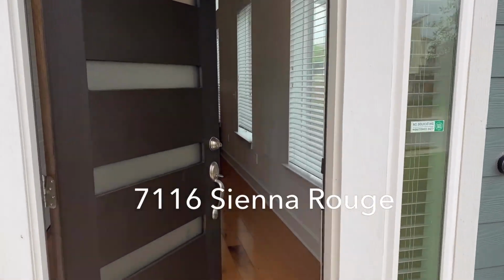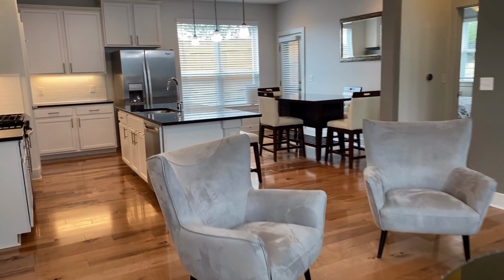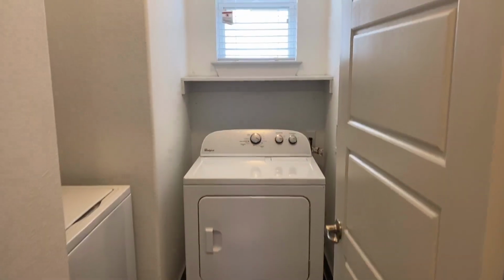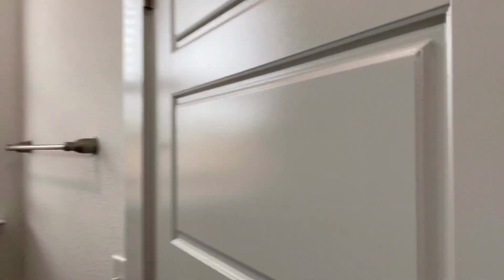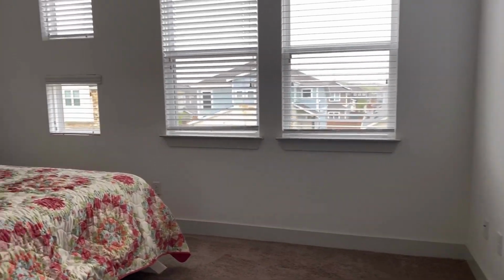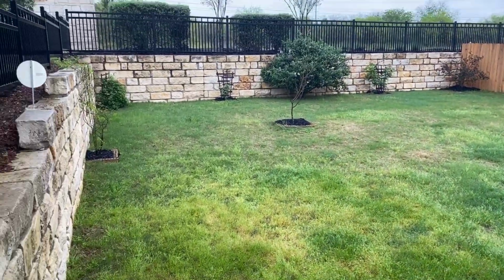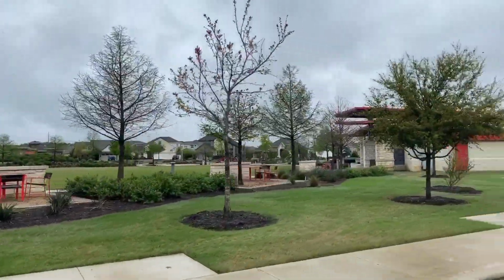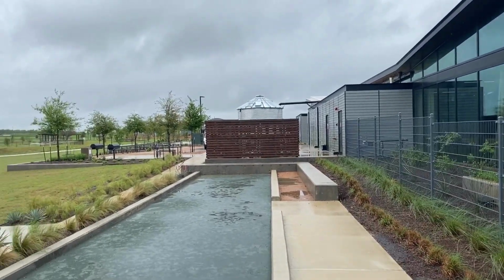Austin Real Estate - Gregory Group: 7116 Sienna Rouge walkthrough in Easton Park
7116 Sienna Rouge Path
2035sf | 3 bed | 2.5 bath | 2016
Easton Park neighborhood

This home has clean, contemporary lines and is full of natural light. Modern white cabinets, bright tile backsplash, and contrasting granite counters round out the open kitchen. Soaring ceilings in the living room, a muted paint palette, and steel bannisters. Lofted game room. Covered side porch for cool Austin evenings.

Convenient to 183, the airport, COTA, i35, and state park. Community has awesome outdoor activities, pool, and meeting center.

Greg Tran
Gregory Group Real Estate